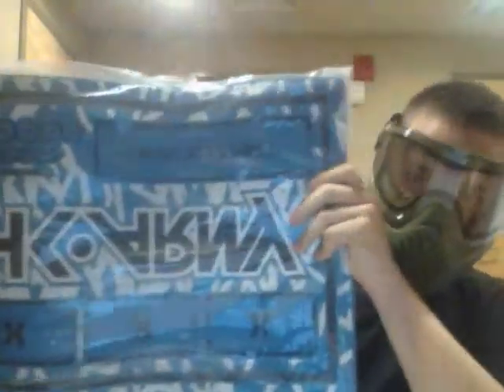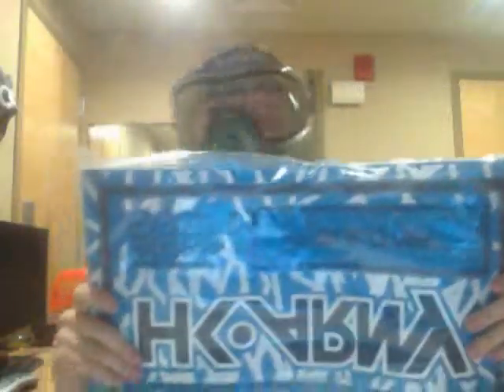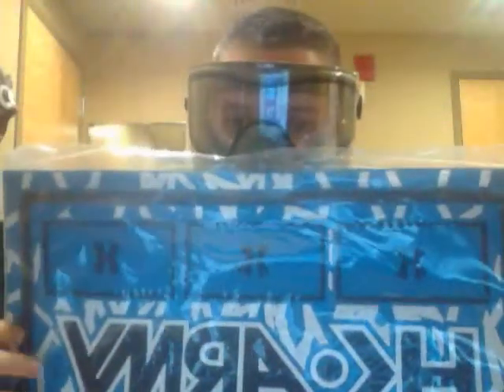Markerbids win!! HK Army Teck Mat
Won 4/17 and it was delivered 4/25

Won it for $2.03